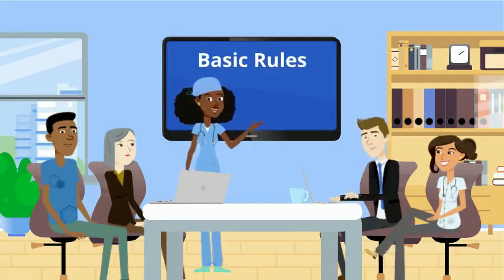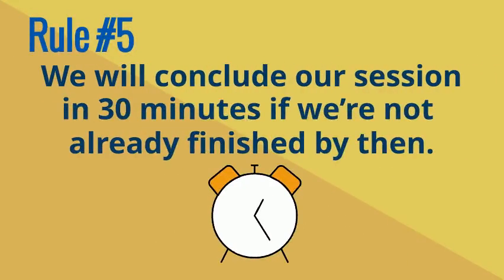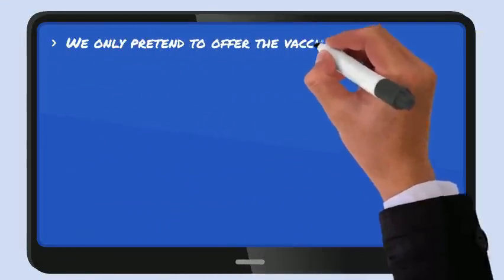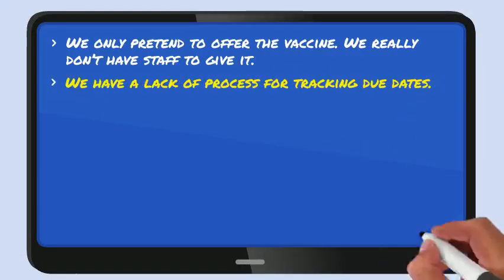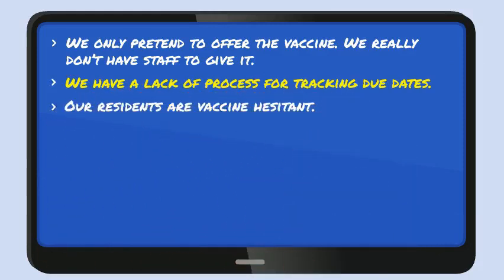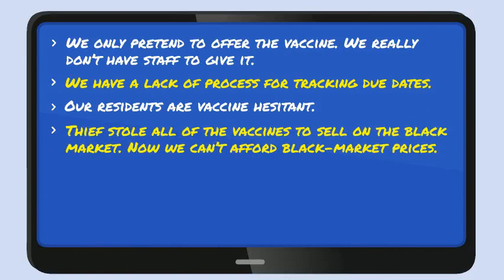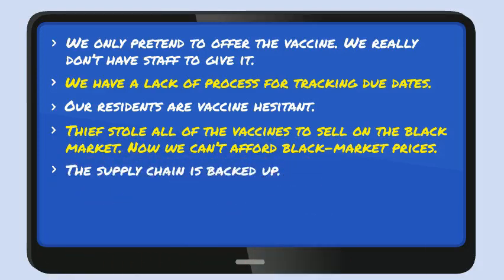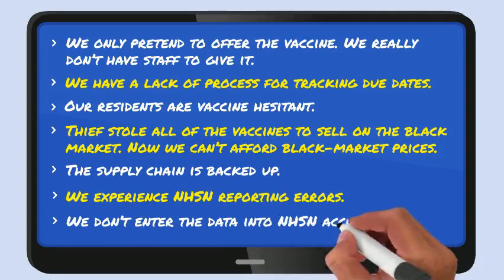Improving COVID-19 Booster Rates Using the QAPI Process: Part 1 - Brainstorming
The first in a three-part series, this short video explains how brainstorming is the first part of the Quality Assurance Performance Improvement (QAPI) process. We specifically focus on how a long term care facility could use QAPI to improve COVID-19 booster rates for residents.

This material was prepared by Quality Insights, a Quality Innovation Network - Quality Improvement Organization under contract with the Centers for Medicare & Medicaid Services (CMS), an agency of the U.S. Department of Health and Human Services (HHS). Views expressed in this material do not necessarily reflect the official views or policy of CMS or HHS, and any reference to a specific product or entity herein does not constitute endorsement of that product or entity by CMS or HHS. Publication number 12SOW-QI-GEN-022522-MV